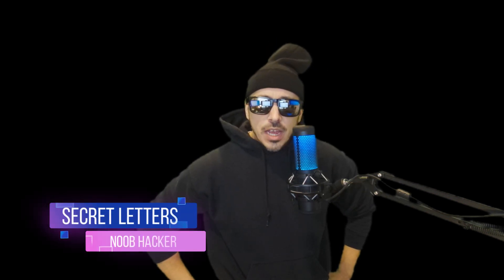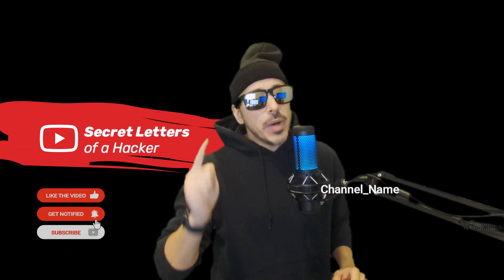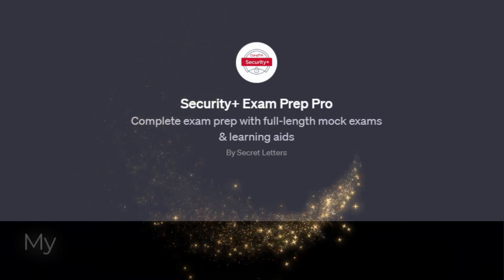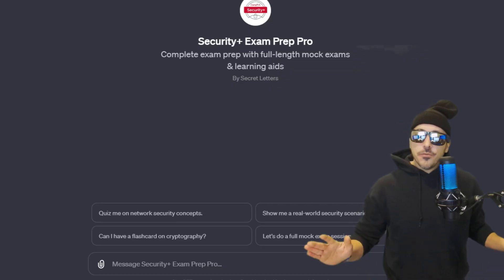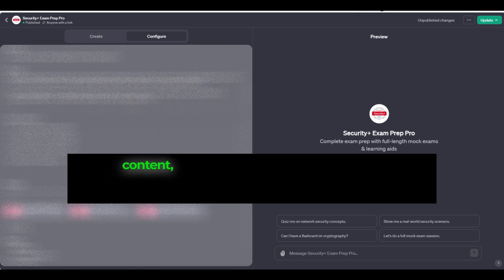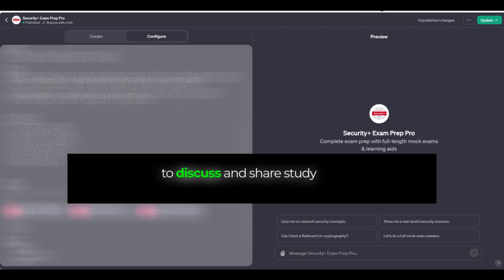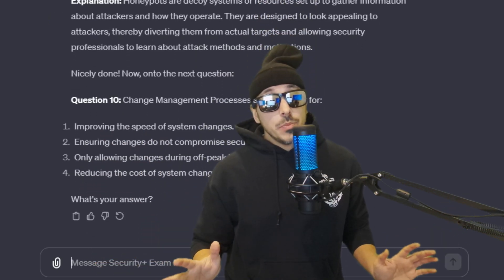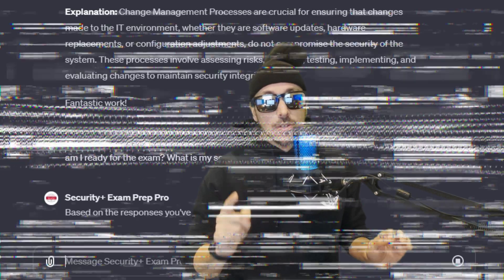CompTIA Security+ for beginners! 2024 edition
In today's video AI vs CompTIA Security+ we're diving deep into the world of AI and its impact on studying for the CompTIA Security+ exam. Follow me as I transition from frustration to fascination with the capabilities of a specialized Generative Pretrained Transformer (GPT) specifically tailored for the Security+ SY0-701 exam!